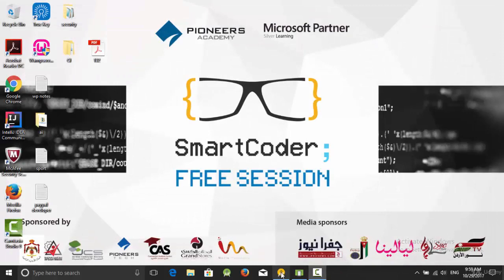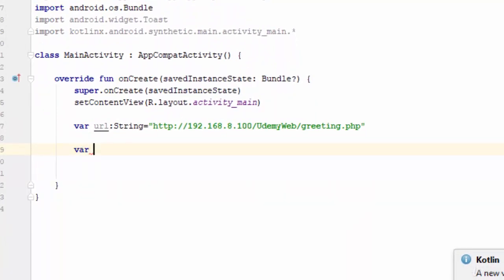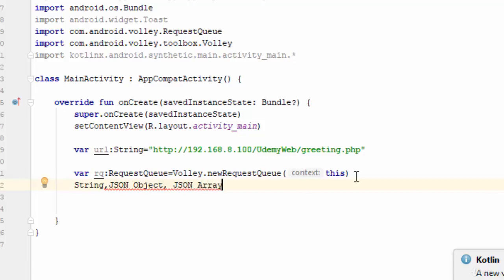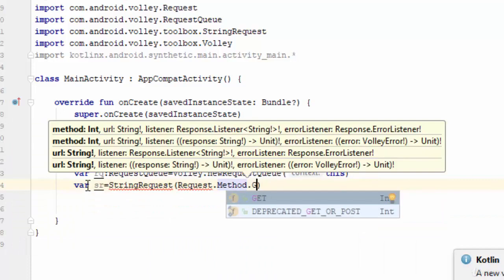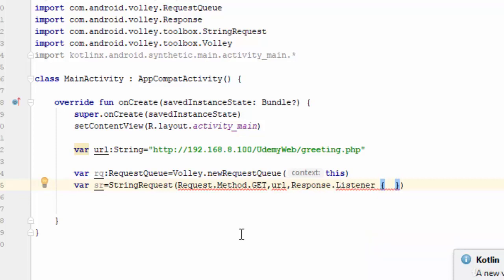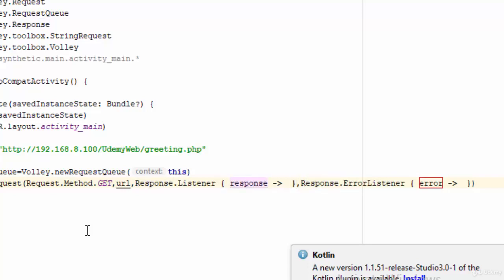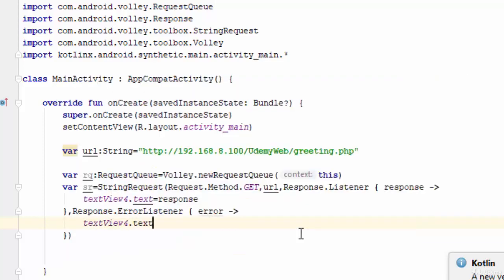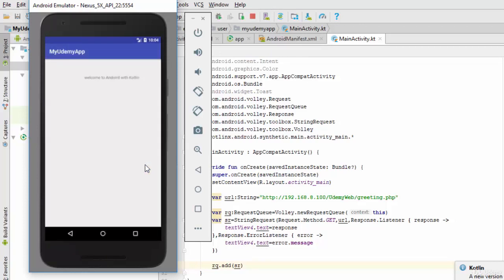026 Volley String Part 2